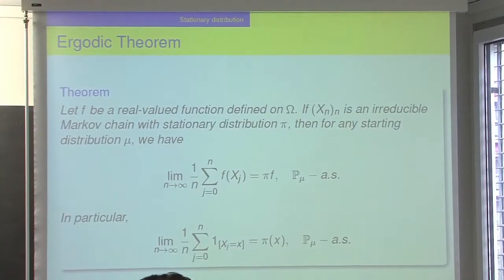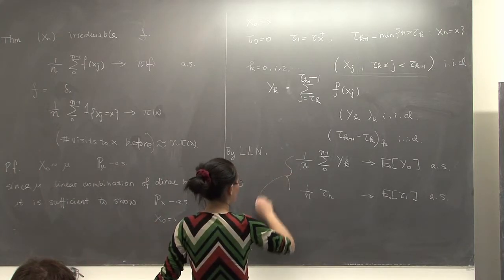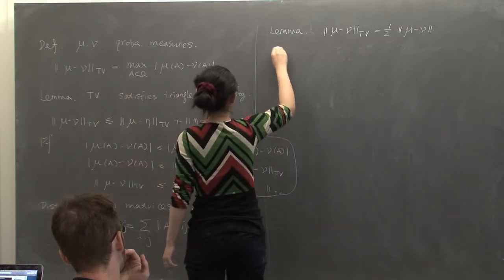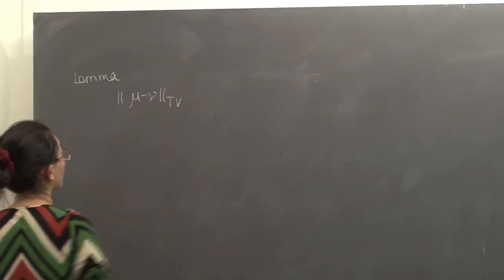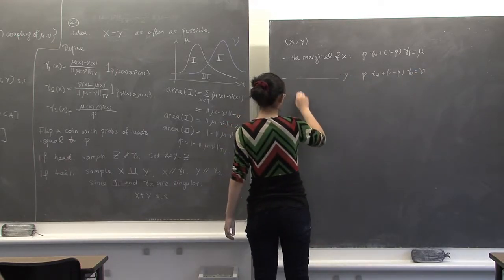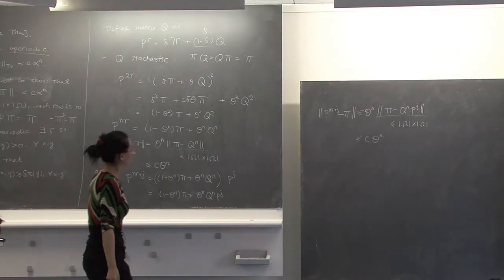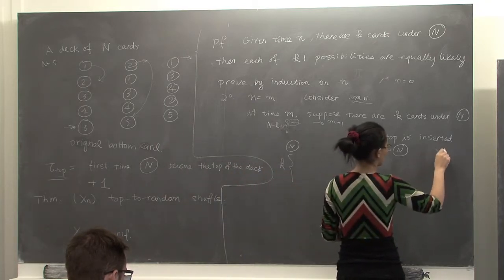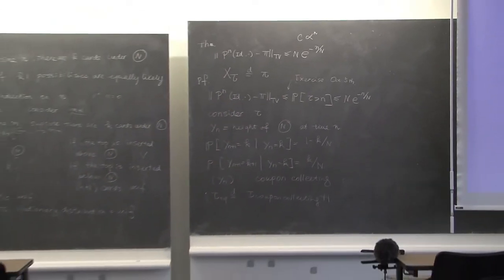NCCR SwissMAP - Martingales and Markov processes (2/2)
Martingales and Markov processes by Hao Wu (28 Sept 2015)